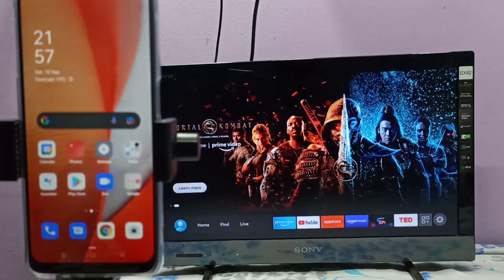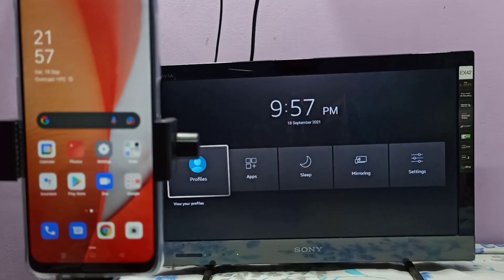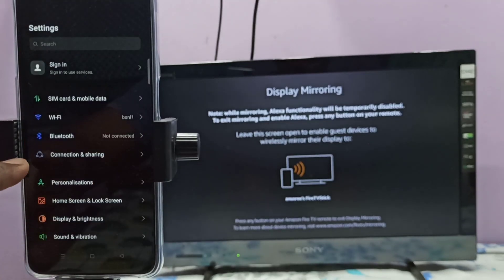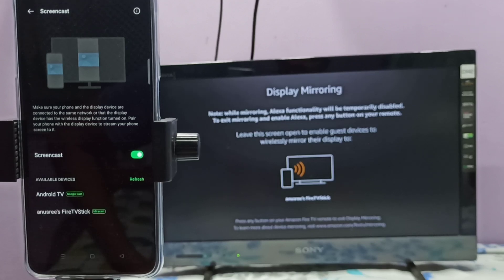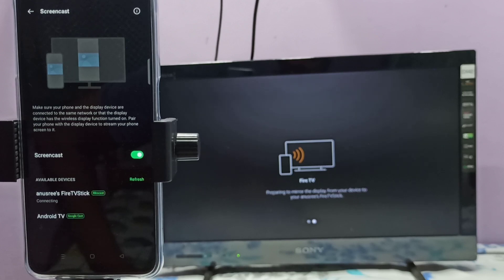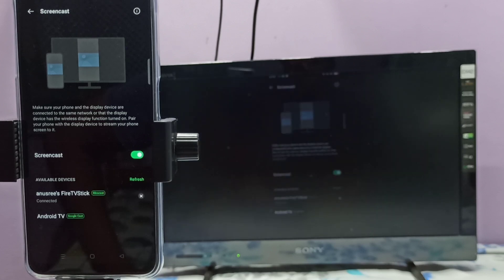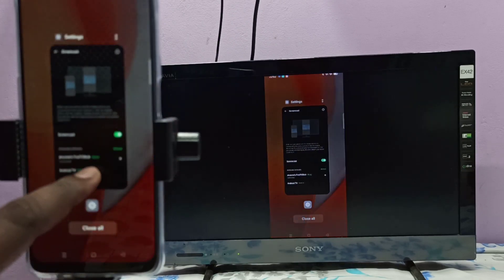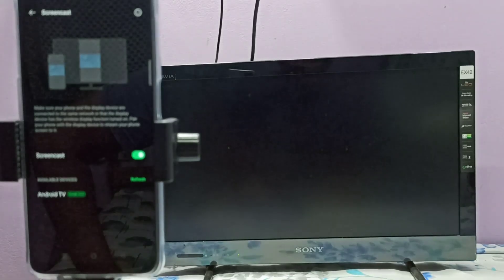How to Connect OPPO F11 Pro to TV | Screen Mirroring | Connect to Smart TV | Screen Cast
wireless display,
miracast,
google chromecast,
chromecast,
connect to TV,
cast,
android,
phone,
mobile,
android tv,
screen casting,
Screen Mirroring,
Connect to Smart TV,
Screen Cast,
Oppo,
oppo 5g,